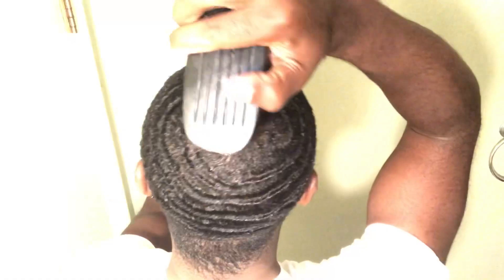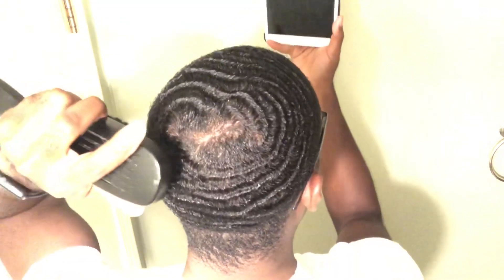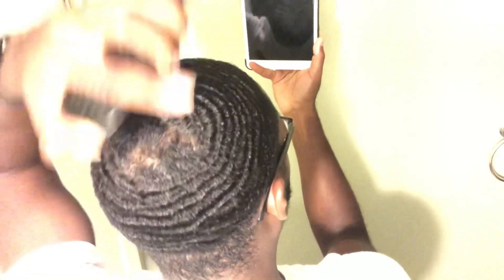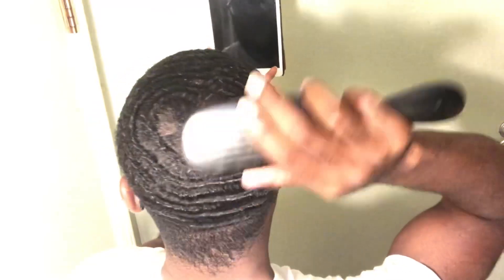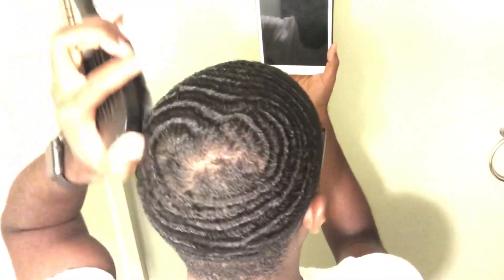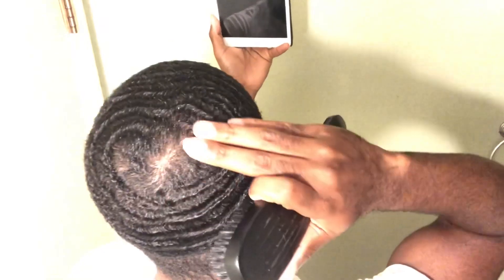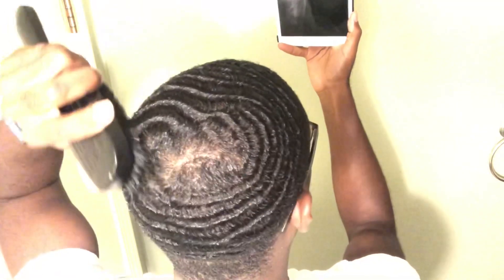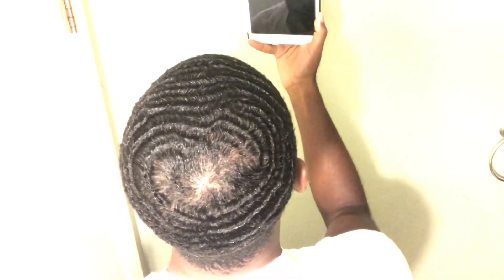HOW TO IMPROVE YOUR CROWN AREA | 360 WAVES